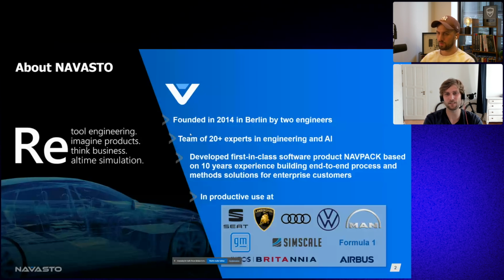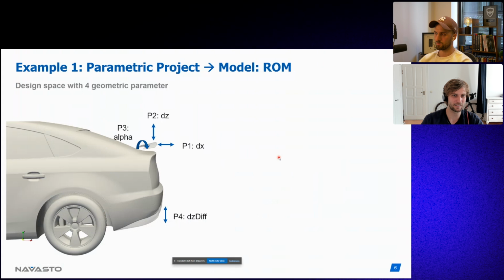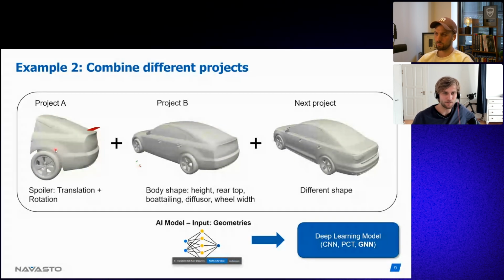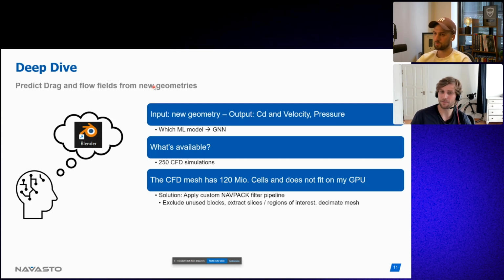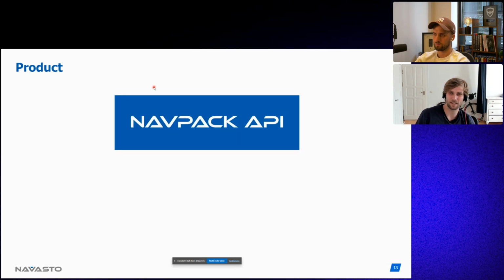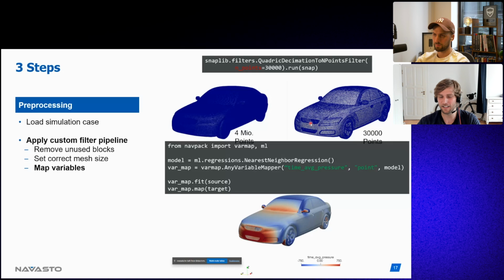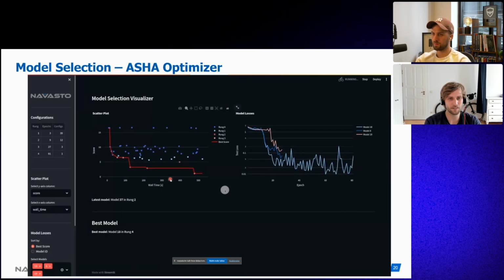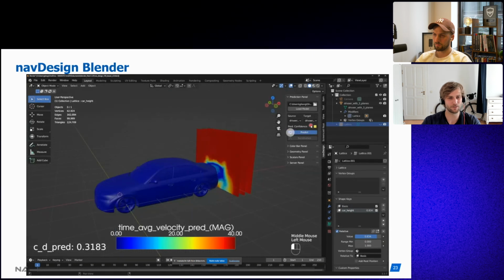Training Graph Neural Networks for CFD - Jakob Lohse | Deep Dive Session 6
The transition to AI-accelerated engineering is gaining momentum as the industry grapples with complex challenges!👇

This shift underscores the practical application of data-driven methods to simplify workflows and speed up engineering processes.

The need for AI in engineering arises from the desire to achieve real-time results, overcome intricate problems efficiently, and maximise the potential of interactive design. However, the question remains: How accurate and reliable is this approach?

Explore real-time, data-driven solutions for complex engineering challenges. Discover successful AI implementations in engineering, covering AI models and real-time examples, and learn about the applications of transfer learning.